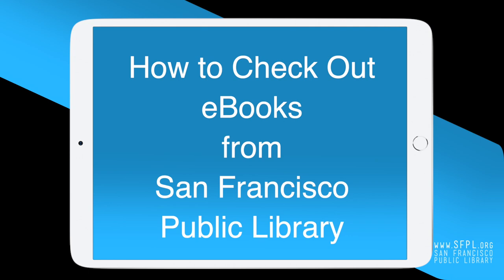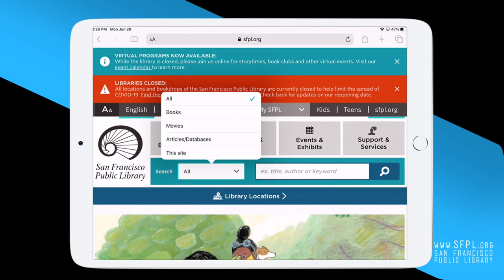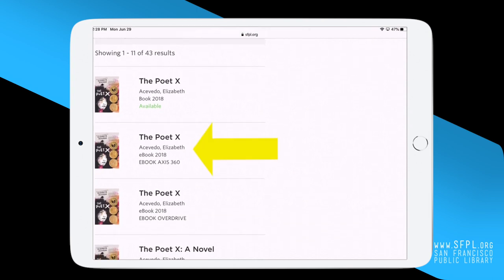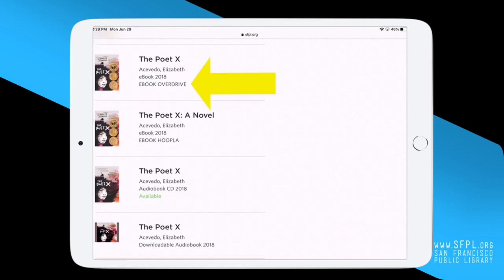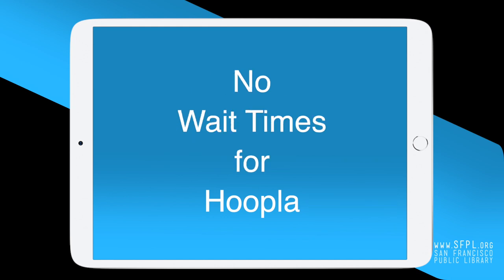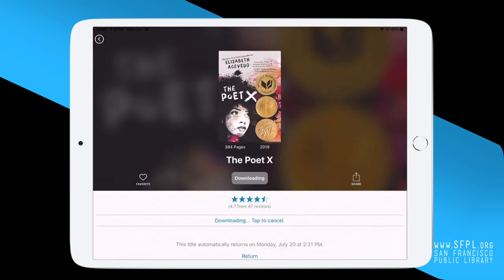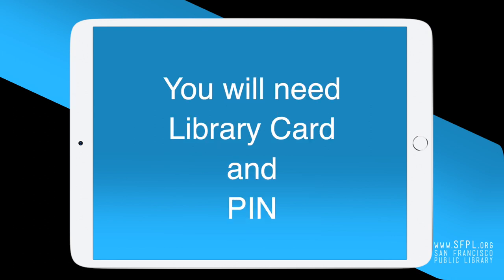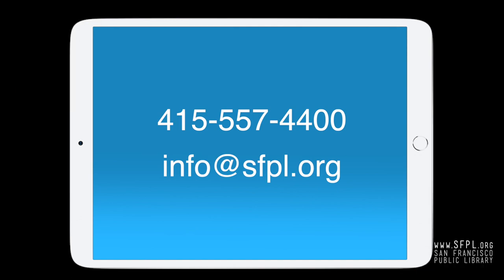How to Download eBooks (English)